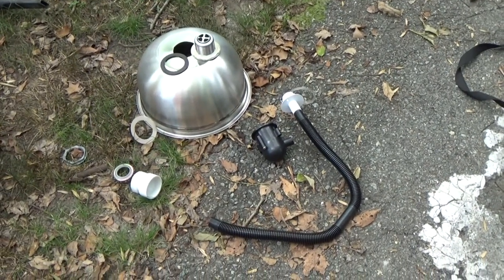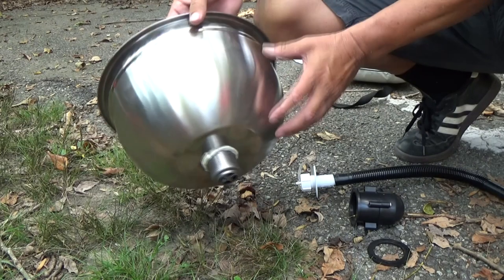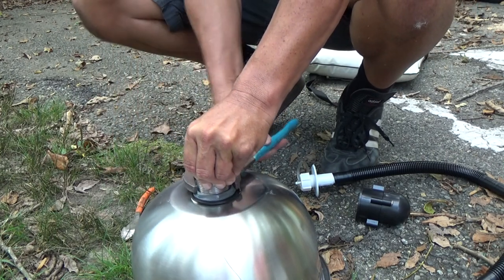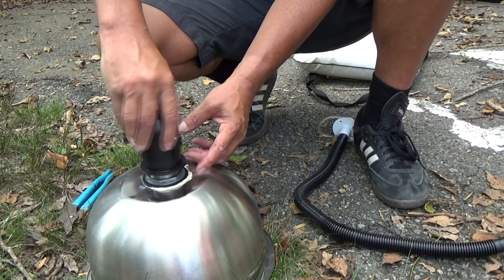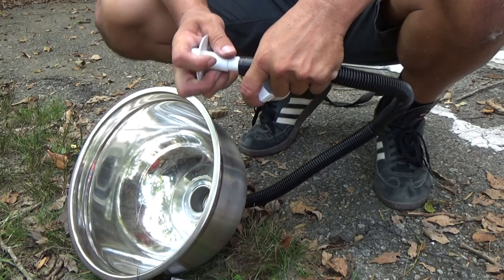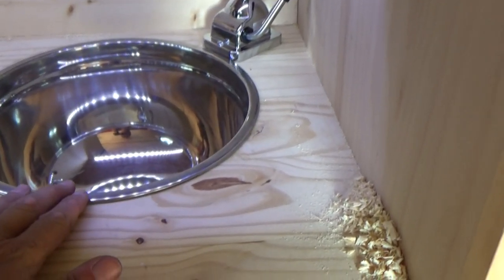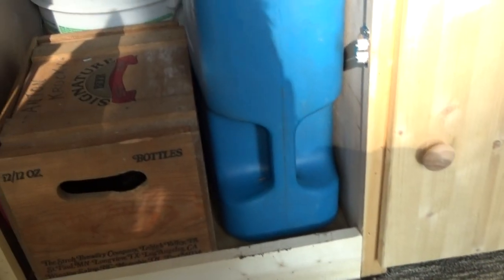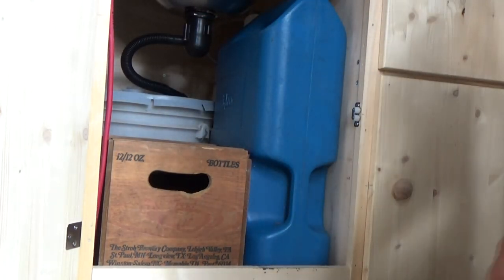Camper Van Plumbing For My Sink EP7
This is what I used to do my sink, let me know if you have questions. I will try to answer them for you. May not be for you, but it works for me.